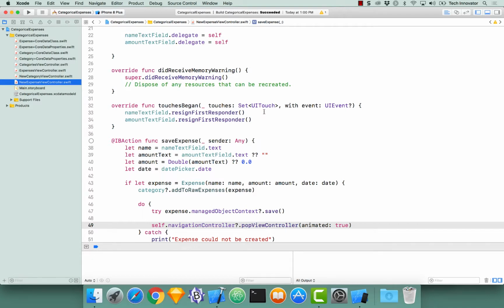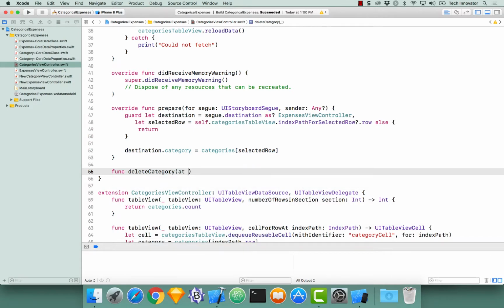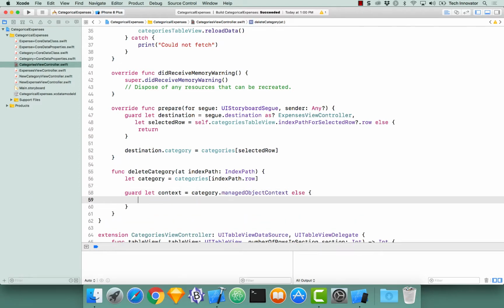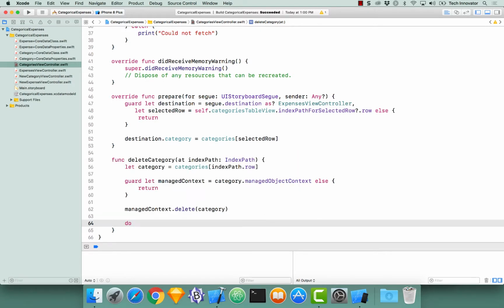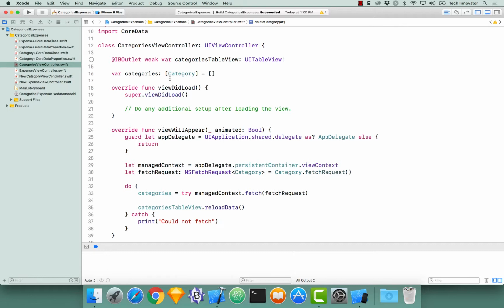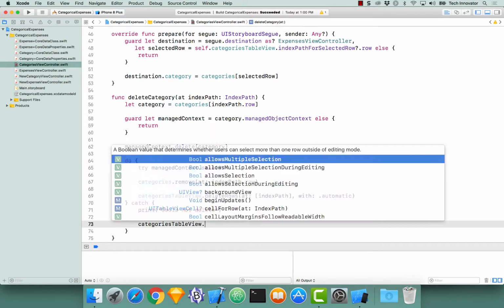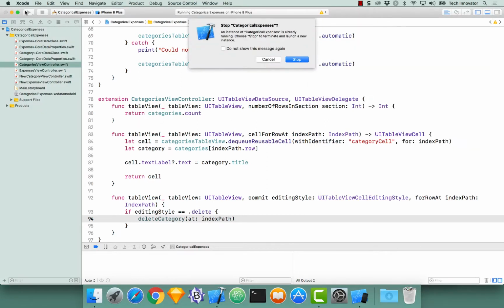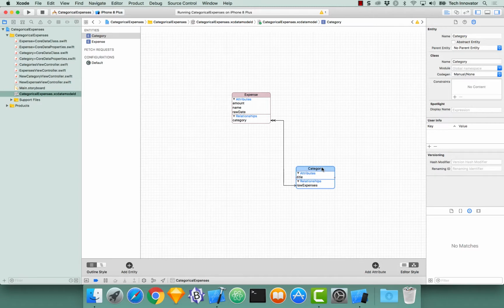07 Core Data Relationships - Delete Category - Expenses with Categories App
This is the seventh video in a series about Core Data Relationships using two entities with a relationship.  This video shows how to delete a Category instance that also deletes the Expenses in the Category.